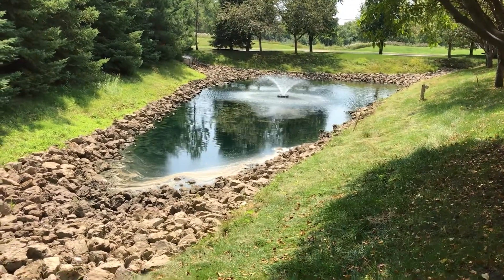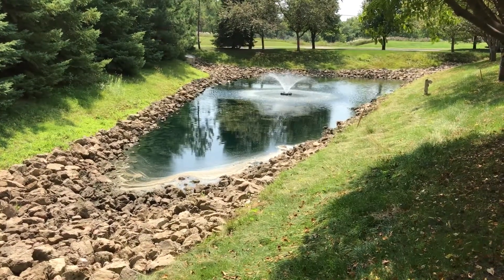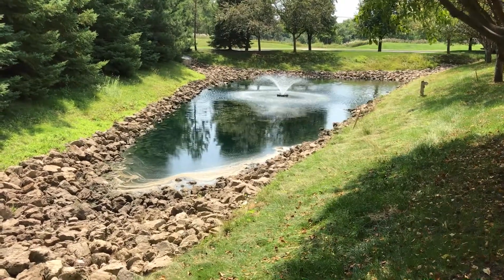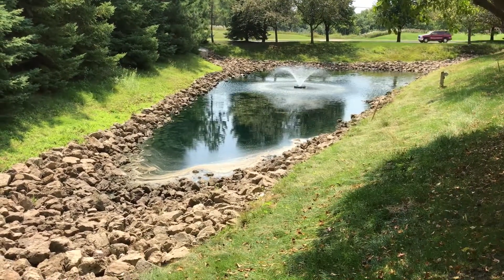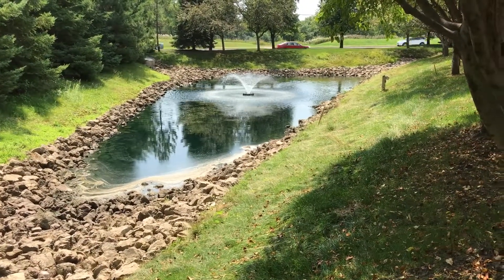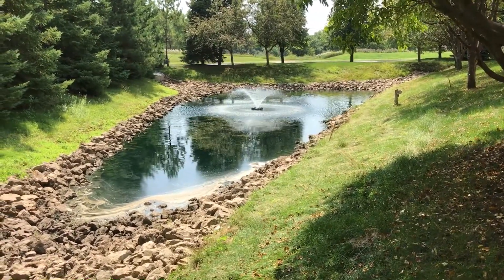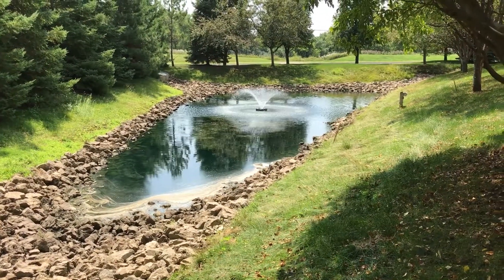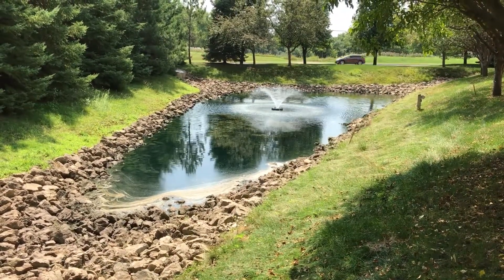South Pond Upkeep plus 23hrs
Mid-Day MBWAround Perimeter Checkup